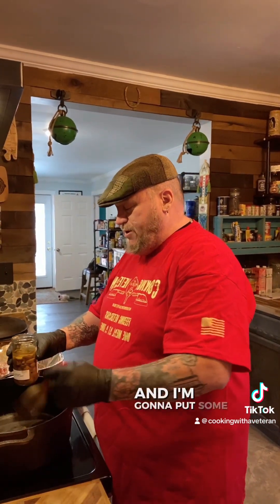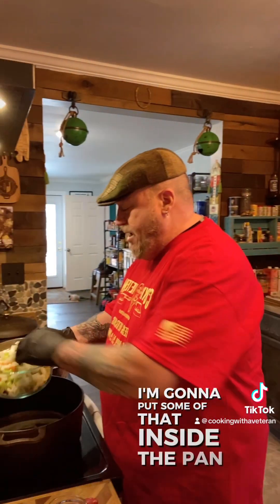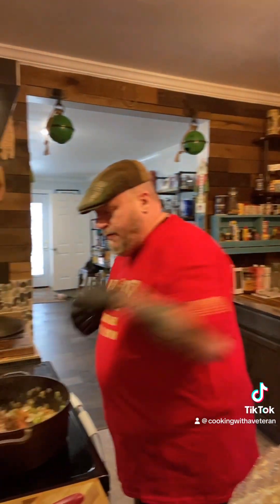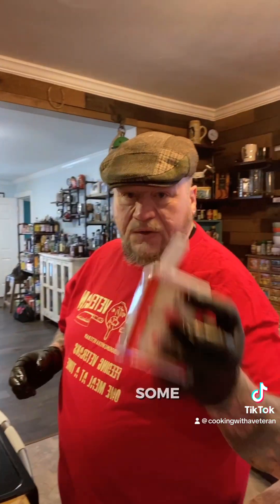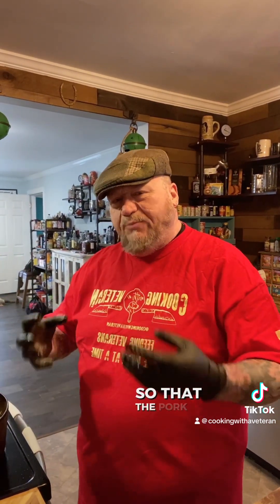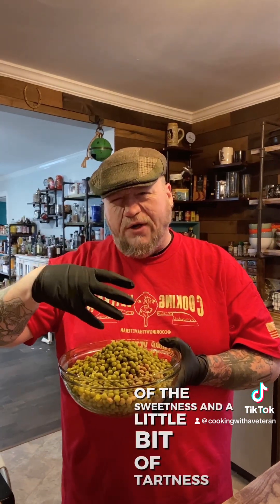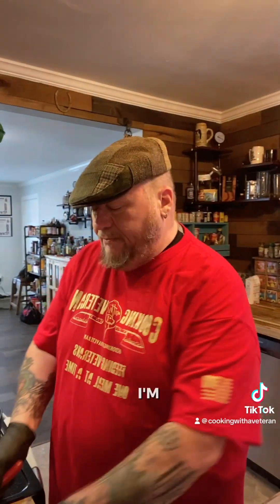Split Pea Soup